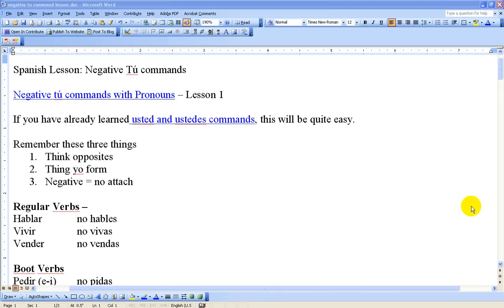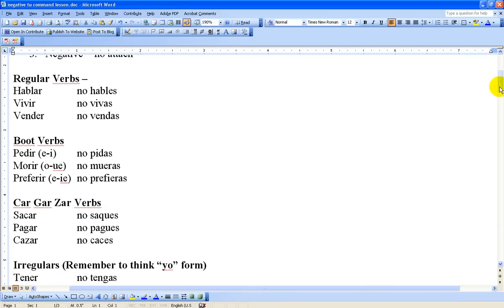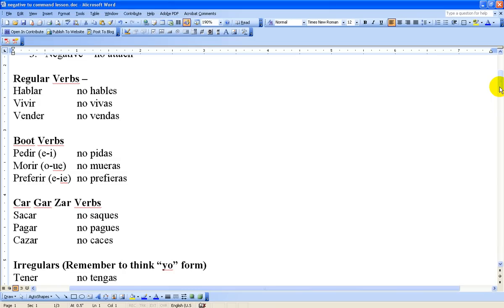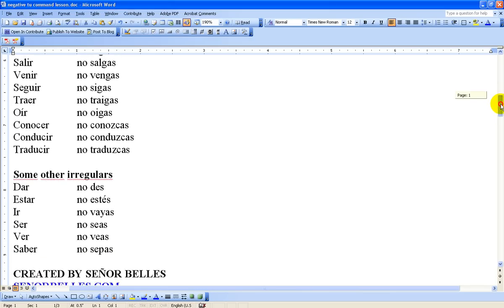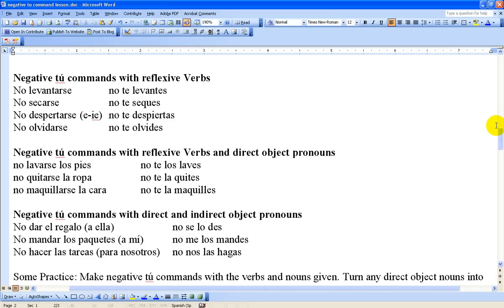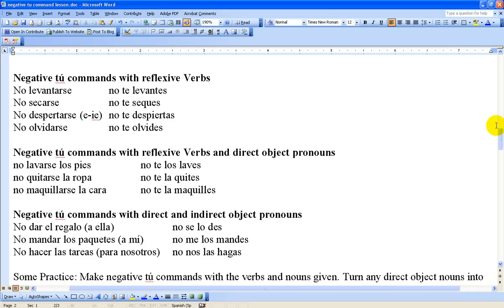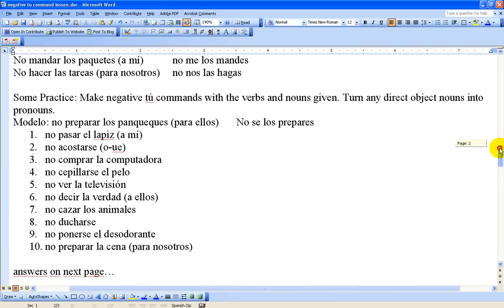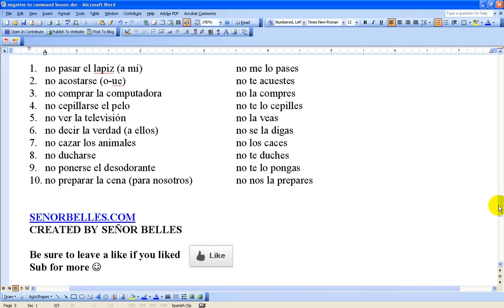Spanish Lesson: Negative tu commands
This video will cover how to form negative tú commands in Spanish. Here's the link to the document that I use in the video: